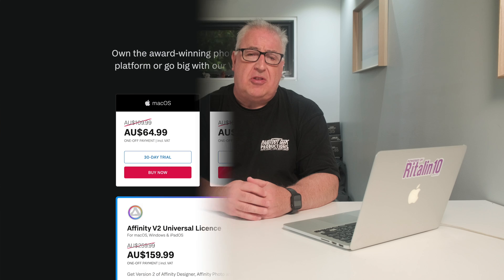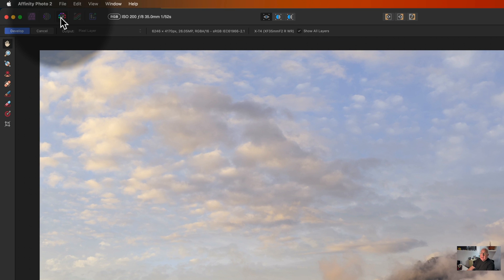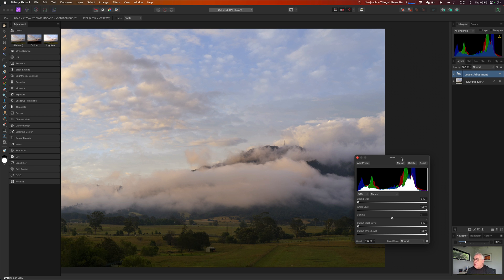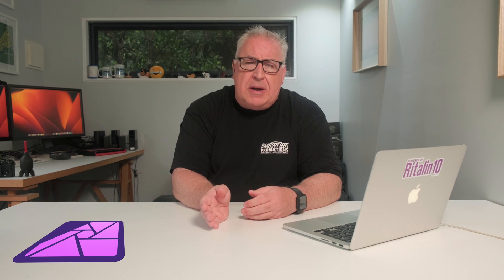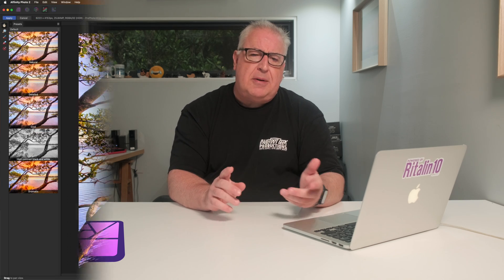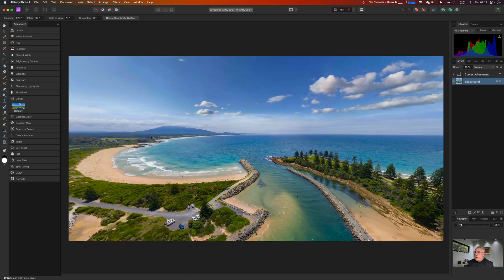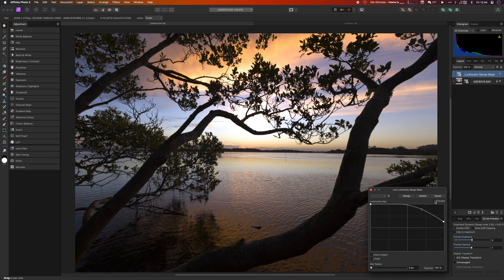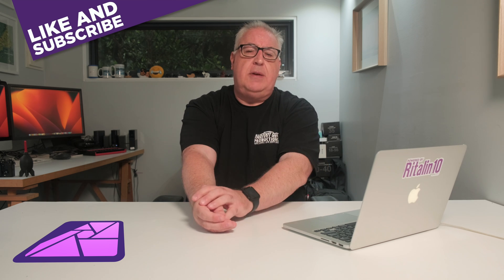Affinity Photo 2 Reviewed - Pro's Only?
I picked up Affinity Photo 2 at launch and have been giving it a proper test over the last couple of months. Here are my thoughts on Serif's budget Photoshop killer.